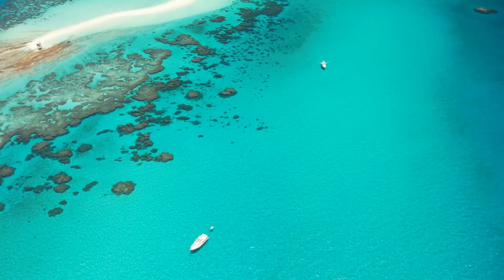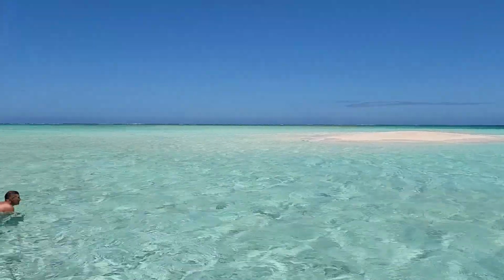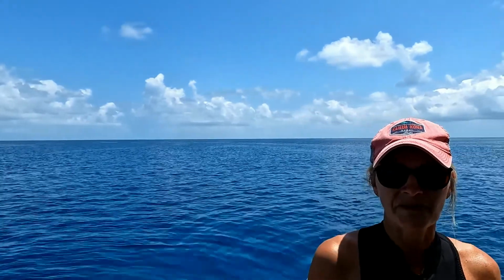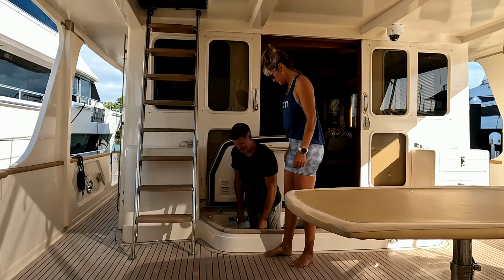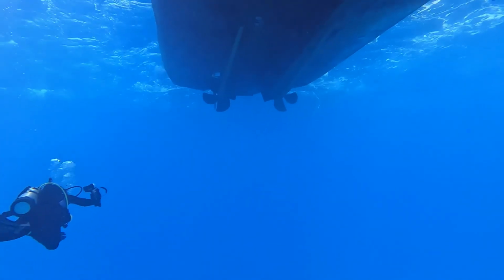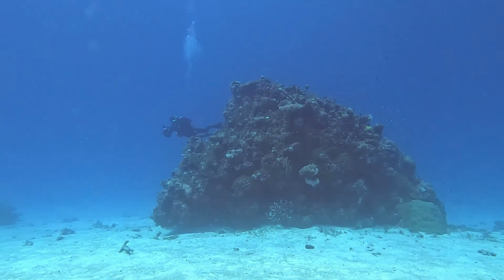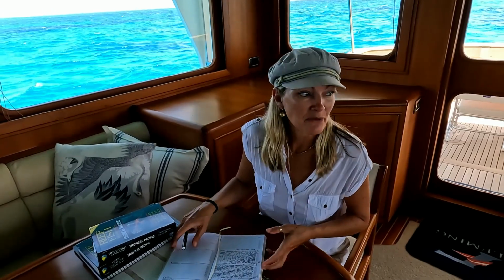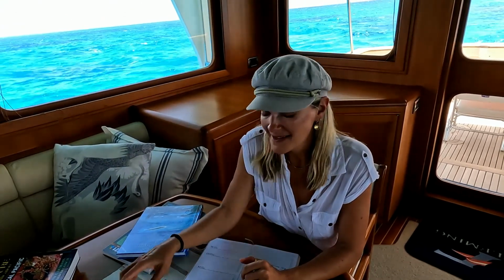FREJA: Coral Sea Cruising in Fleming Yacht 65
Part 1 of our journey out in to the Coral Sea off the Barrier Reef of Australia in our Fleming 65 Freja. Chasing great SCUBA diving, underwater photography and the opportunity for great drone footage of the coral reefs. The Fleming 65 ran flawlessly and was as always comfortable and capable.